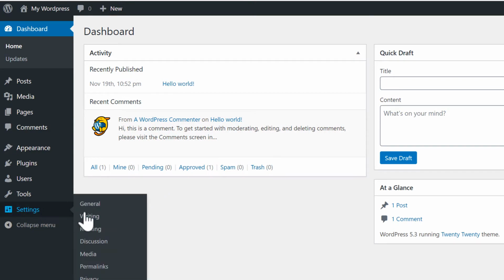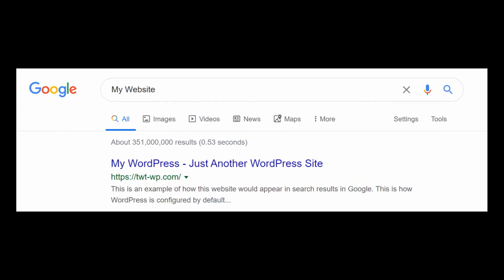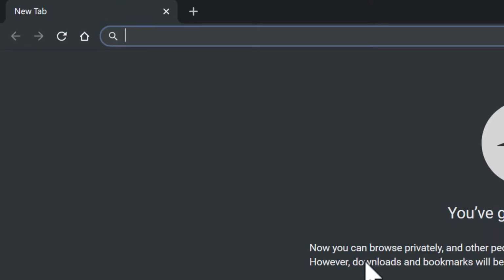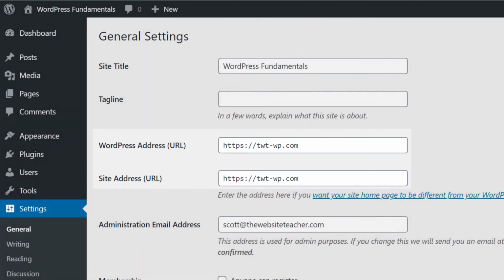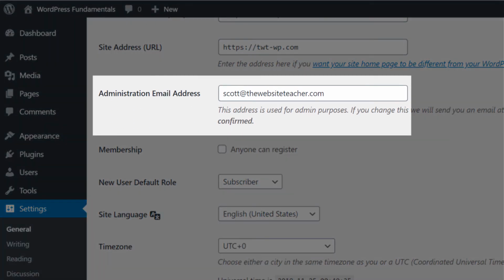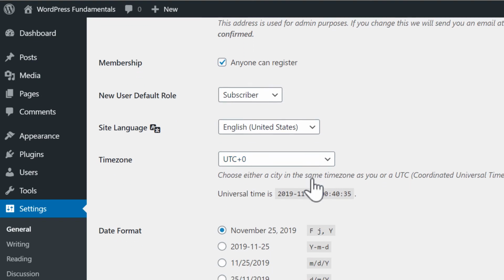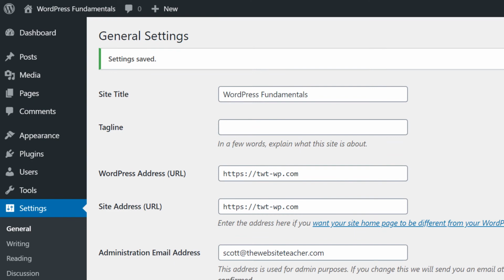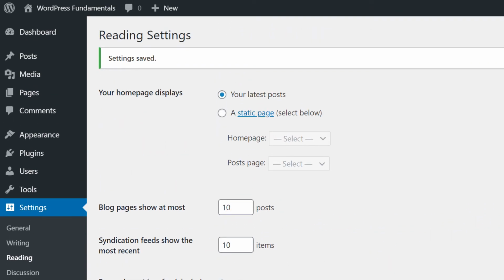Configure WordPress General Settings | WordPress Fundamentals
WordPress has a lot of settings, instead of creating one large tutorial to cover all the settings at once I decided to cover settings as they become relevant in the course.

In this video I'll cover the General Settings in WordPress. This contains settings like the Site Title, Tagline, Site Address, User Subscriptions and so on.